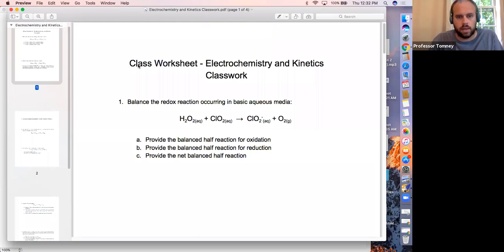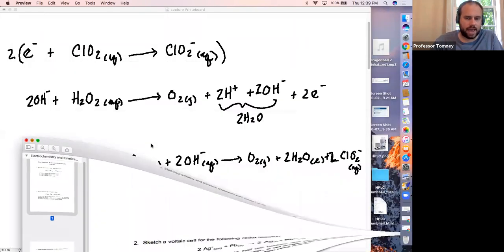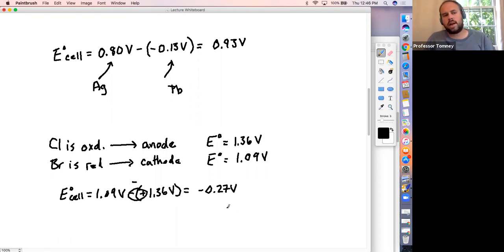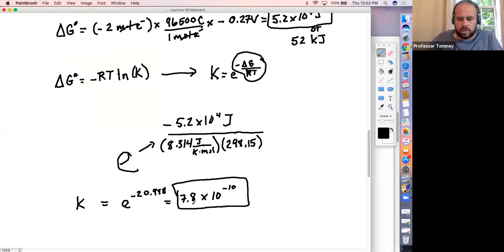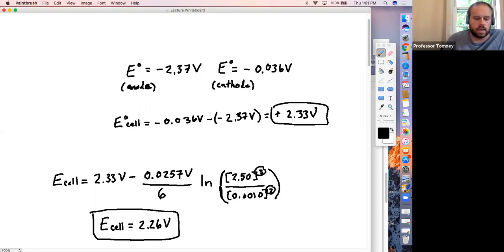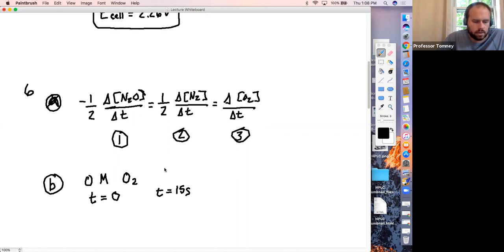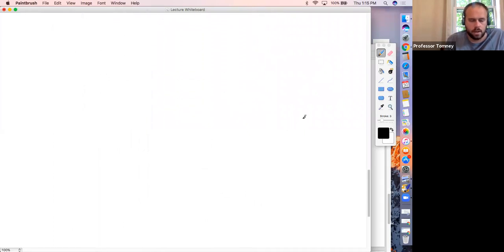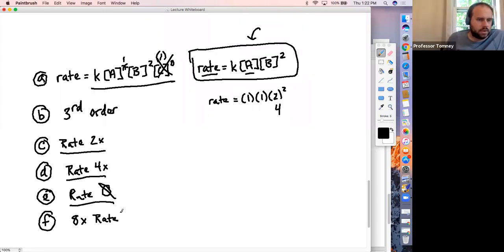Electrochemistry and Kinetics Worksheet Walkthrough